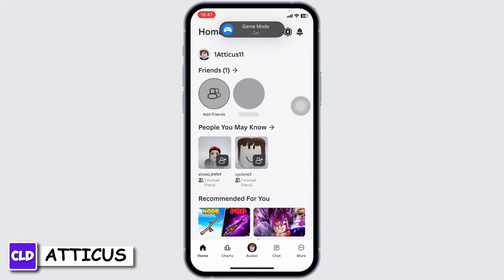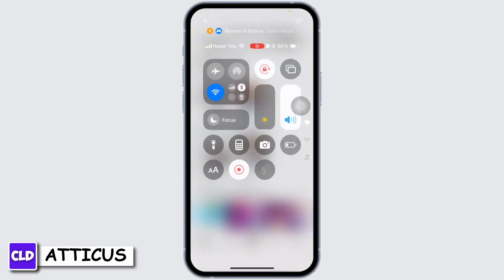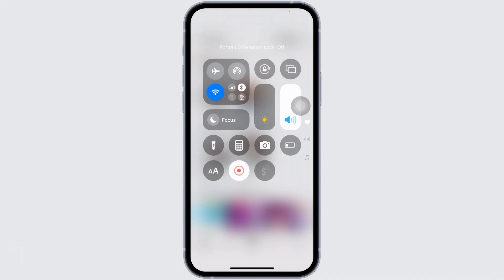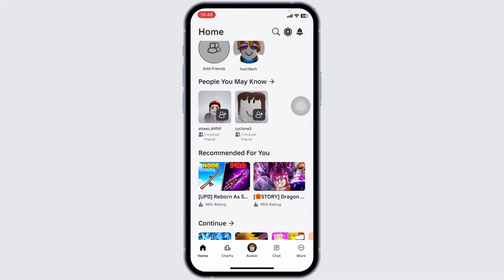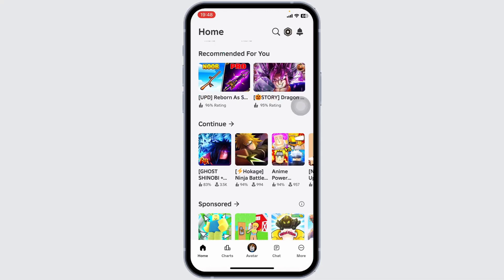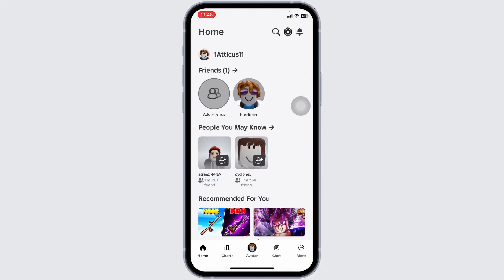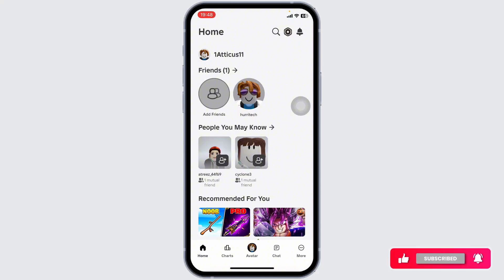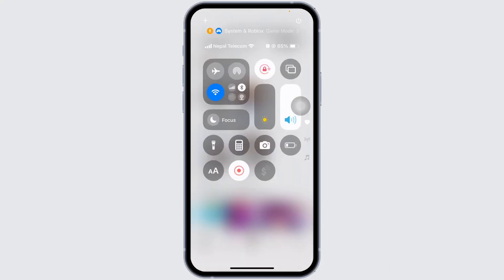How To Fix Roblox Game Not Rotating on iPhone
Easy Guide on How To Fix Roblox Game Not Rotating on iPhone.

Are you having trouble with your Roblox game not rotating properly on your iPhone? This video will guide you through the steps to fix the screen rotation issue and get your Roblox game functioning as it should. Whether you're asking, "Why isn't my Roblox game rotating on iPhone?" or need help adjusting your phone's settings to fix the problem, this tutorial has you covered. Learn the easy steps to resolve the issue and enjoy playing Roblox without any screen rotation problems. Watch now to fix Roblox game not rotating on your iPhone!

Timestamps:

00:00 How to Fix Roblox Game Not Rotating on iPhone
00:10 Why Is My Roblox Game Not Rotating on iPhone?